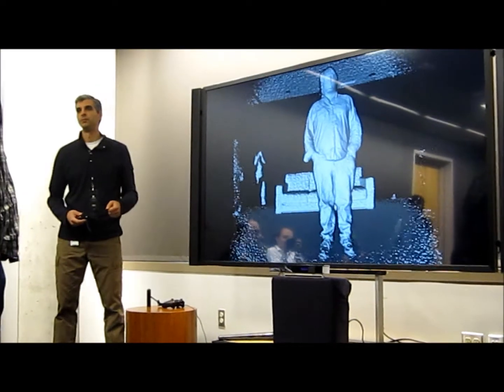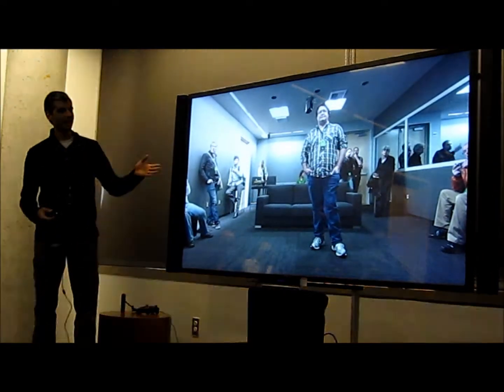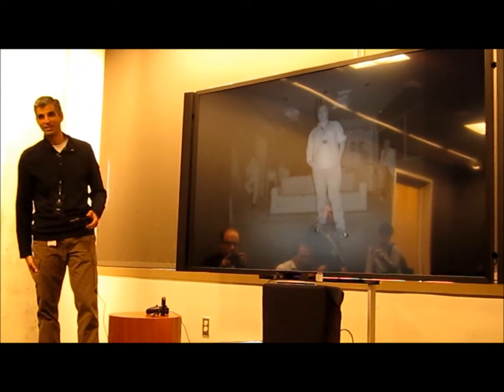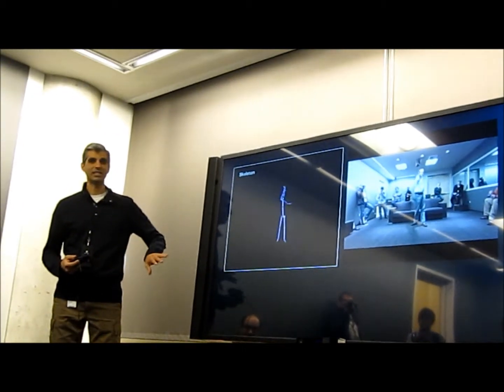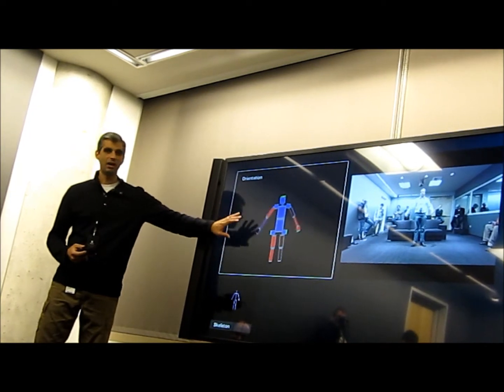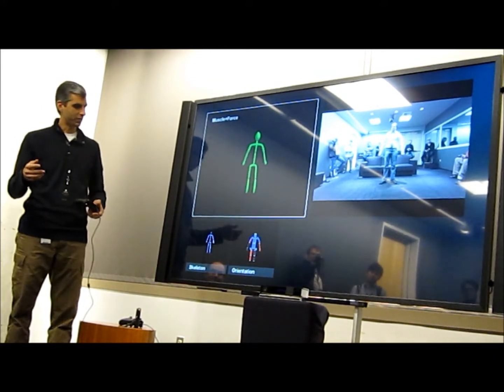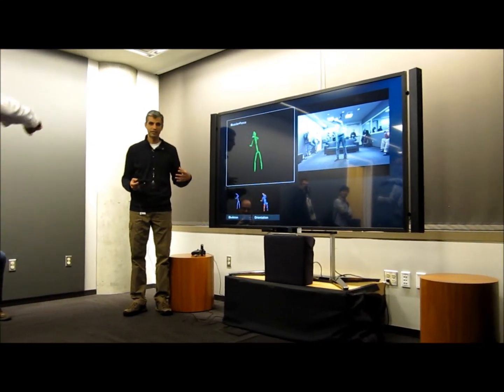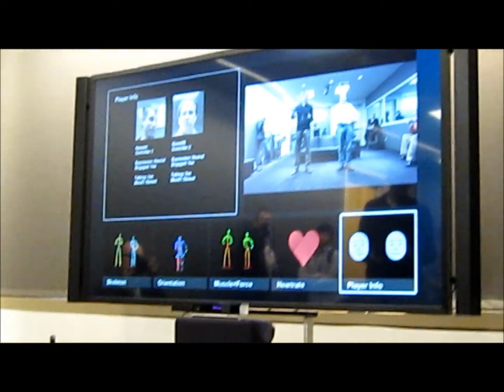Xbox One Kinect demo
Kareem Choudhry, Kinect development manager, demonstrates the capabilities of the new sensor coming with the Xbox One.